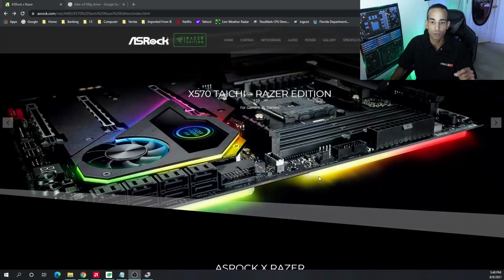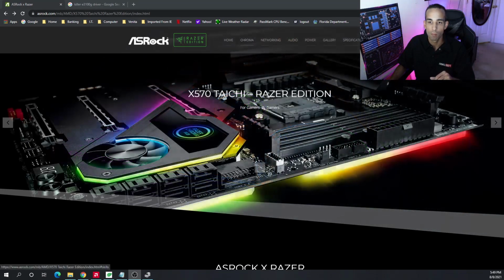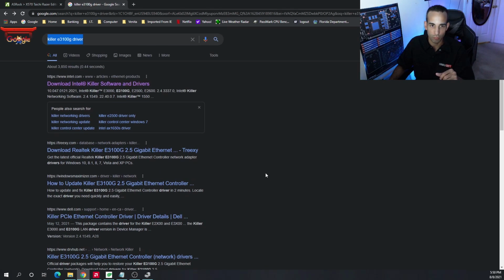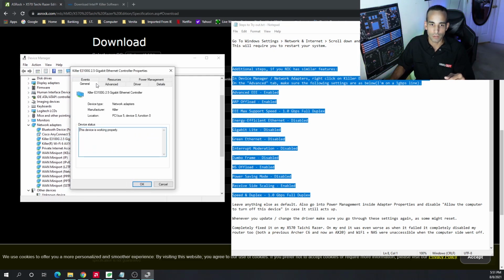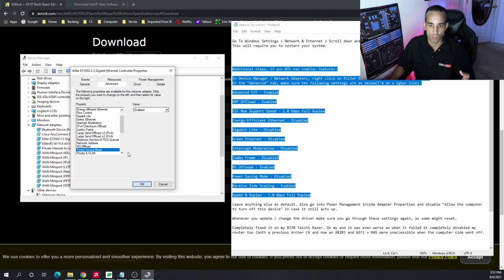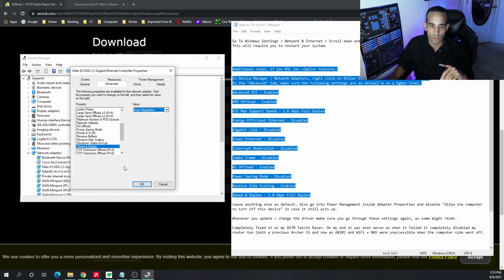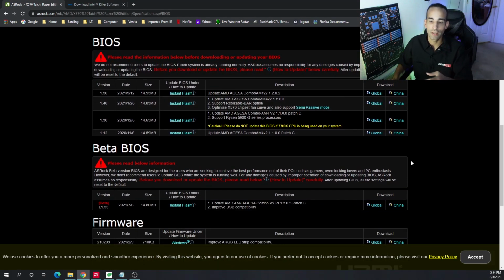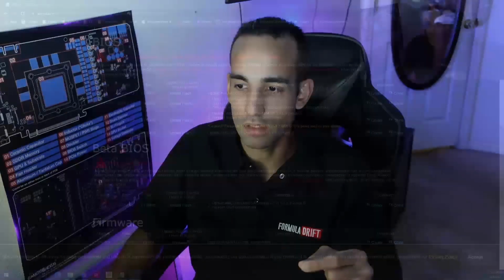Killer E3100G 2.5 Gigabit NIC keeps disconnecting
Go To Windows Settings  -  Network & Internet - Scroll down and click "Network reset"
This will require you to restart your system.

Additional steps, if your NIC has similar features:

In Device Manager  Network Adapters, right-click on Killer E3100G adapter and hit Properties.
On the "Advanced" tab, make sure the following settings are as below (I'm on a 1gbps line).

Advanced EEE - Enabled

ARP Offload - Enabled

EEE Max Support Speed - 1.0 Gbps Full Duplex

Energy-Efficient Ethernet - Disabled

Gigabit Lite - Disabled

Green Ethernet - Disabled

Interrupt Moderation - Disabled

Jumbo Frame - Disabled

NS Offload - Enabled

Power Saving Mode - Disabled

Receive Side Scaling - Enabled

Speed & Duplex - 1.0 Gbps Full Duplex

Leave anything else as default. Also, go into Power Management inside Adapter Properties and disable "Allow the computer to turn off this device" in case it still acts up.

Whenever you update/change the driver make sure you go through these settings again, as some might reset.

Completely fixed it on my X570 Taichi Razer. On my end, it was even worse as when it failed it completely disabled my router too (both a previous Archer C6 and now an AX20) and WiFi + NAS were inaccessible when the computer side went off.

Last resort if your System has been running fine, update your Motherboard Bios:

**Be careful of Beta Bios, and if you have a motherboard with "Dual Bios" or "Flashback" capabilities then you have a safety net, but if not be careful during the flashing process. You don't want to lose power during the system Bios flash, and again if your system has been running well, flashing your motherboard with a Beta Bios can cause system instability.